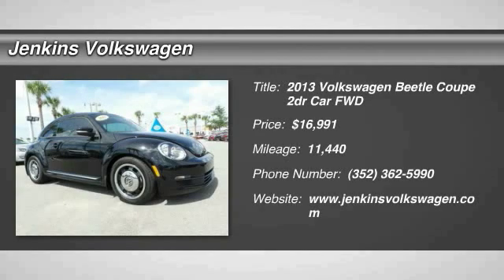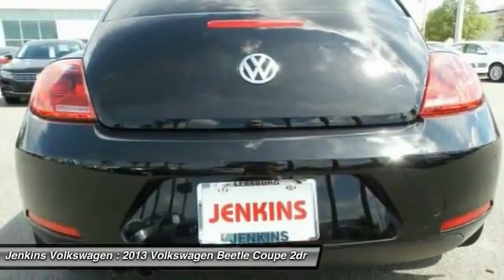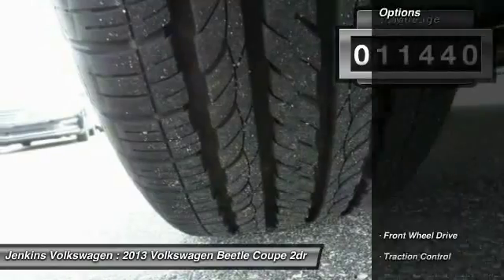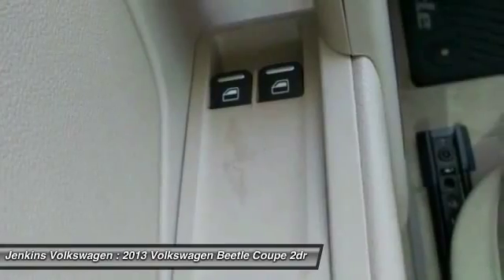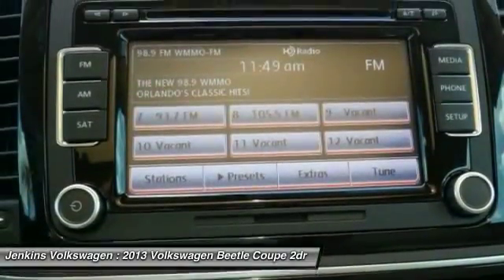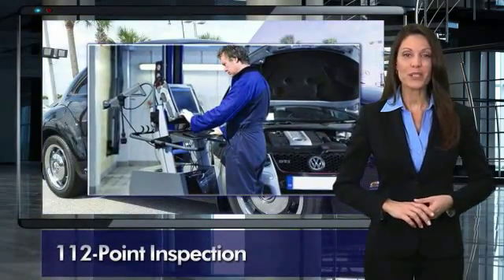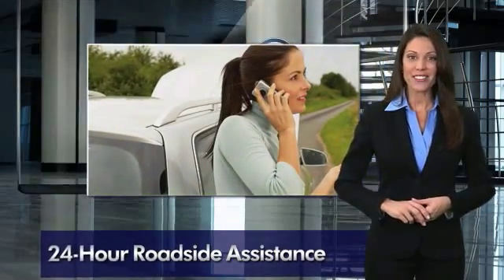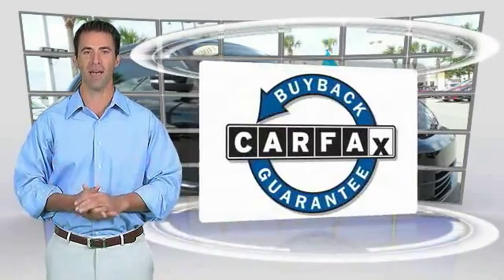2013 Volkswagen Beetle Coupe Leesburg Florida VT3858A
2013 Volkswagen Beetle Coupe 2.5L

Jenkins Volkswagen
9105 U.S. 441

Pick up this Black 2013 Volkswagen Beetle Coupe, available today at Jenkins Volkswagen. Featuring Automatic transmission, it has 11440 miles. This could be the one you've been searching for.